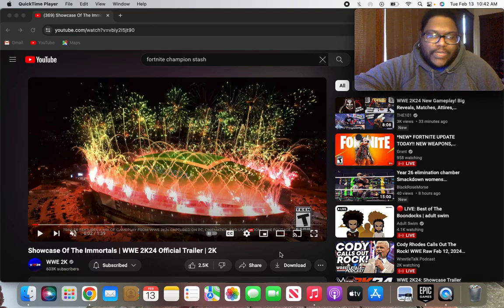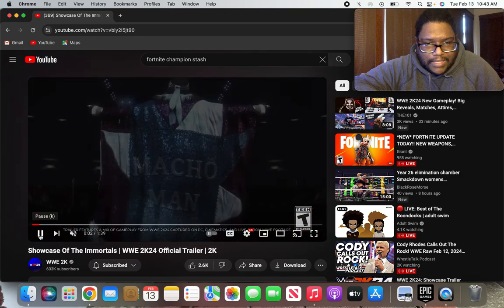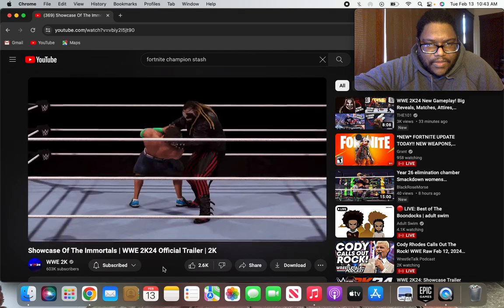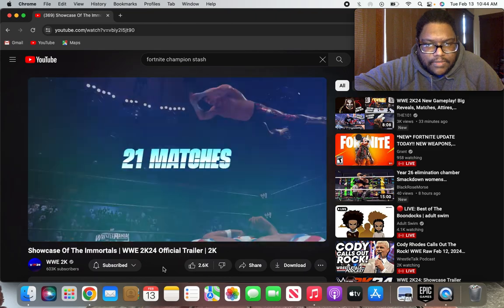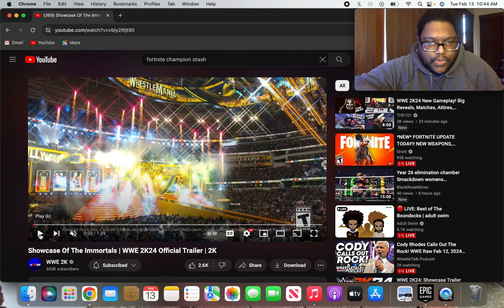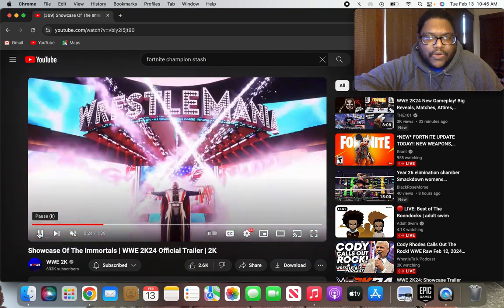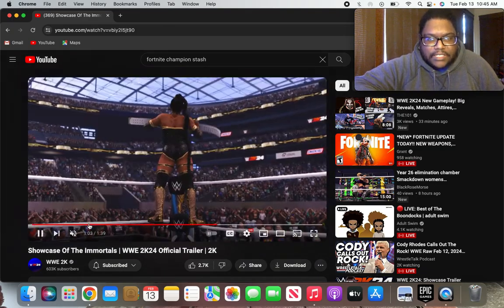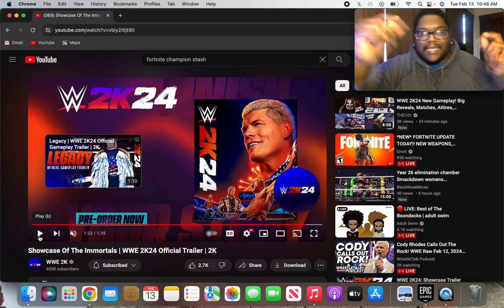My Reaction to the WWE 2K24 Showcase Of The Immortals trailer